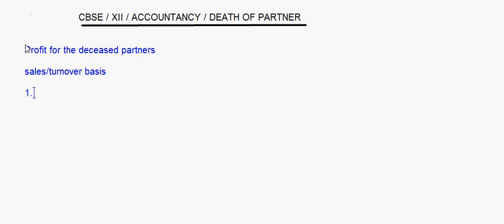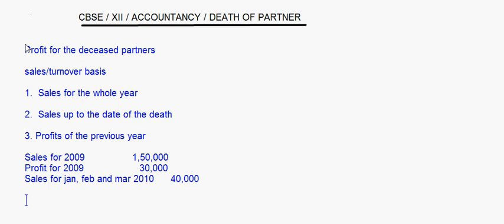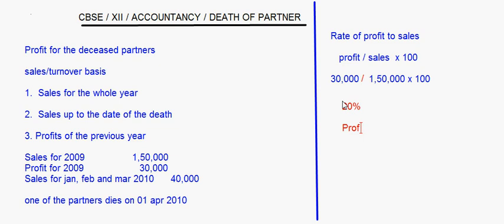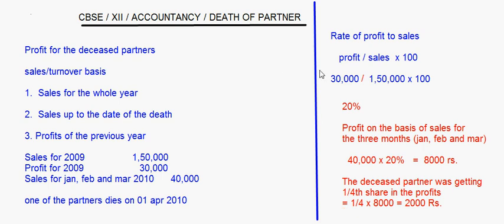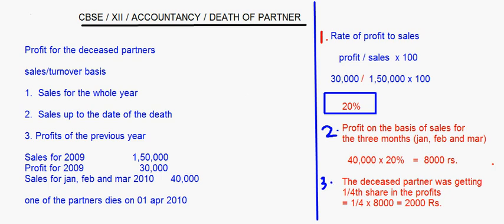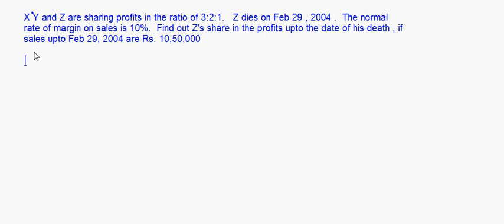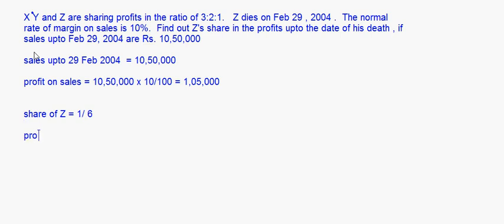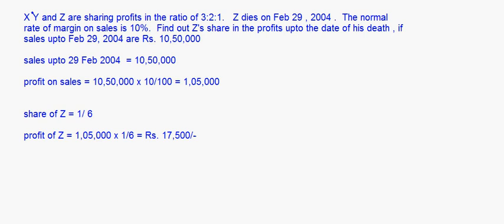eTuitions - CBSE Class XII -Accountancy - Death of a partner 2